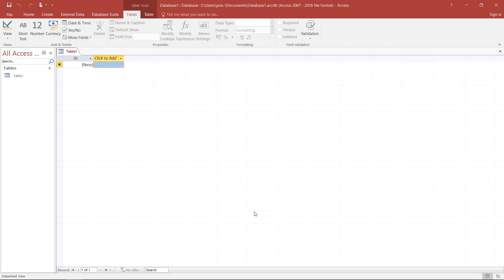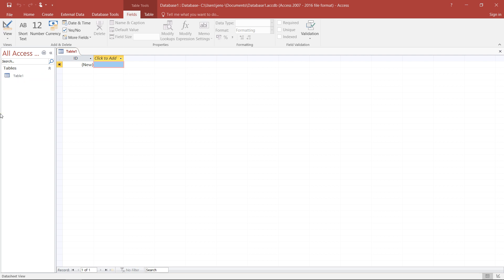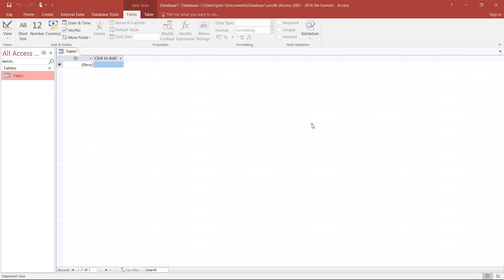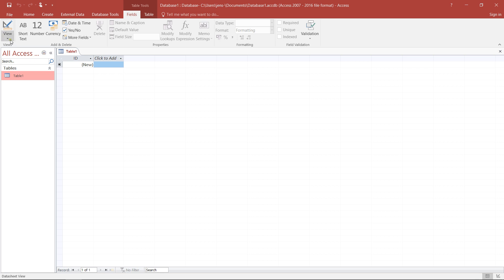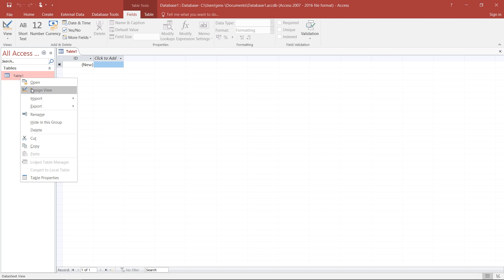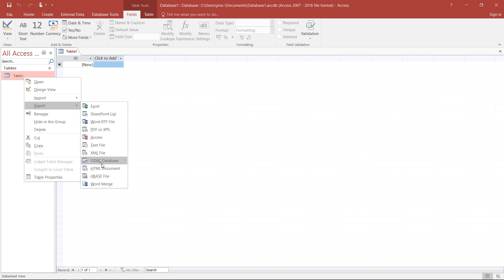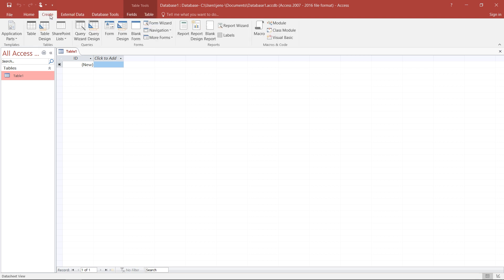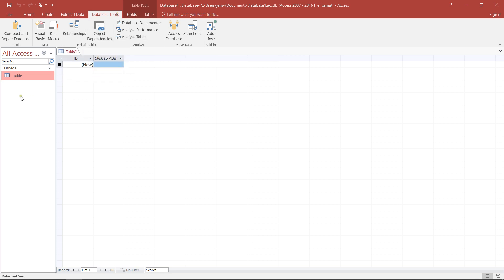MS Access - The User Interface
Access Course Part 01